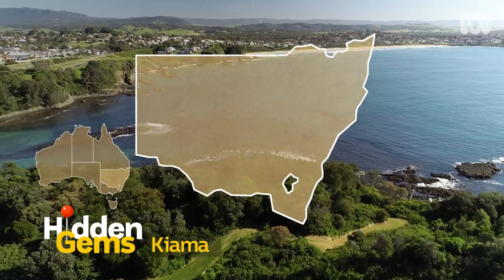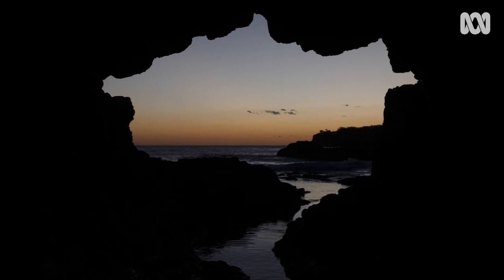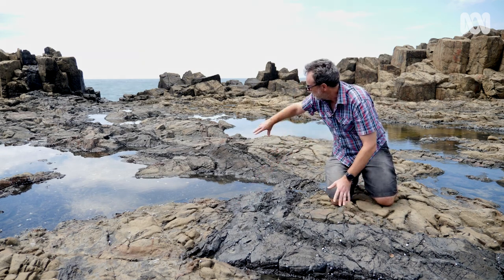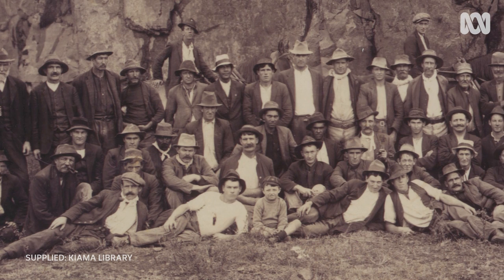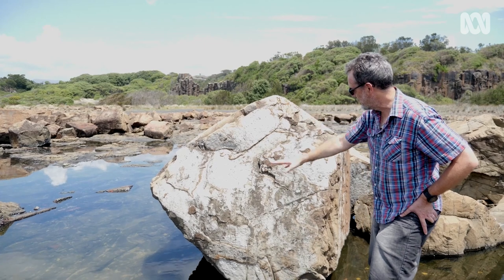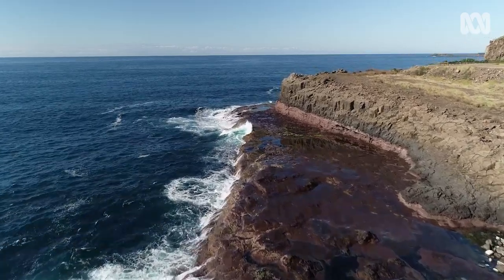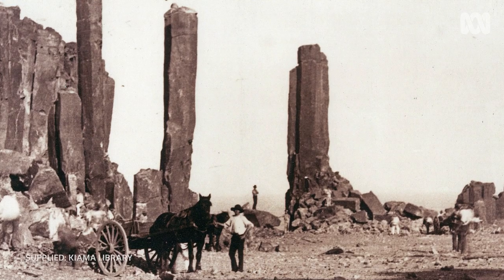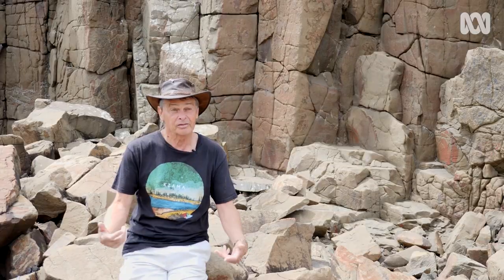Hexagonal phenomenon offers geologists insights into earth’s core | Hidden Gems #7 | ABC Australia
The distinct hexagonal columns found in Bombo Quarry, so like those of the Giant’s Causeway in Ireland, are a natural phenomenon offering geologists insights into the earth’s core mantle.

Geologist Dr Buckman and local historian Malcom Bedford explore the rich and diverse environment of Bombo Quarry in Kiama.

Together they identify geological highlights tracing back 260 million years, as well as sharing mining stories from the 1880s.